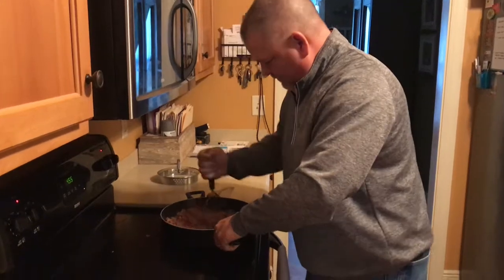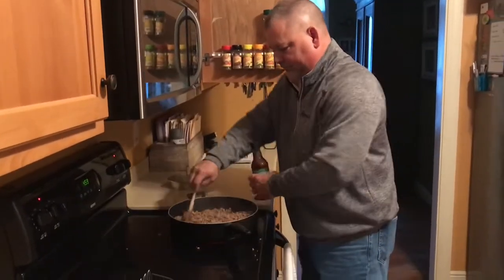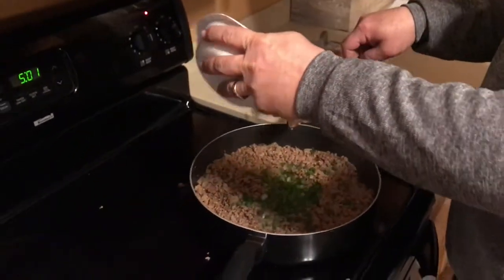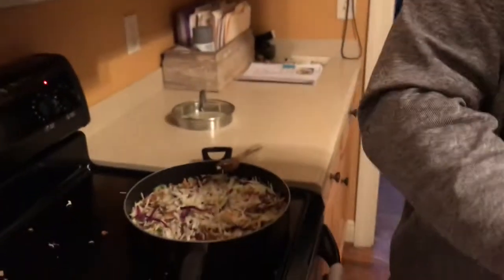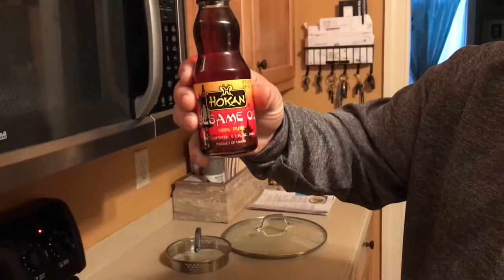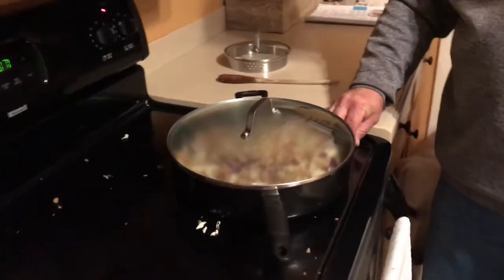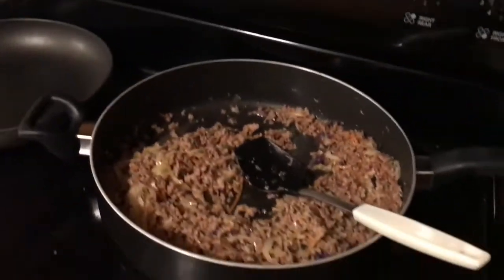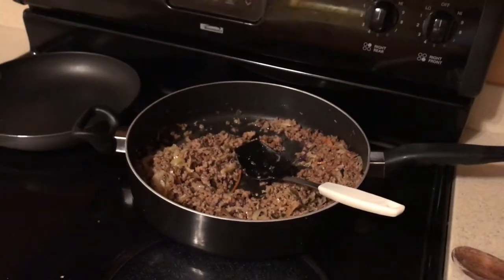Hubby Cooks a New Recipe!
What's for dinner? Well on Friday night, Hubby surprised my by cooking a brand new recipe. Join us for a Cook With Me video and learn a delicious new recipe.